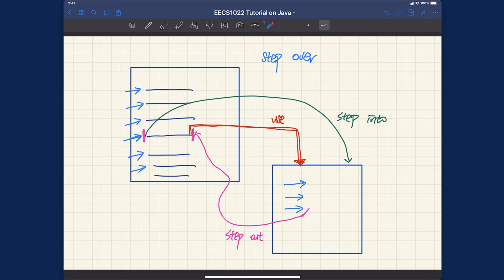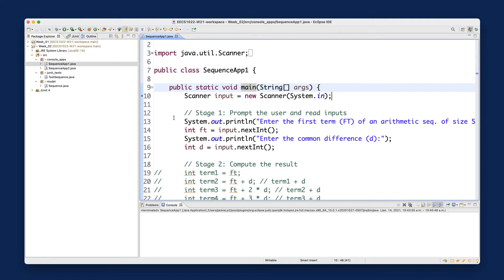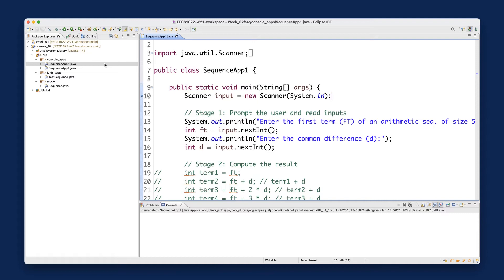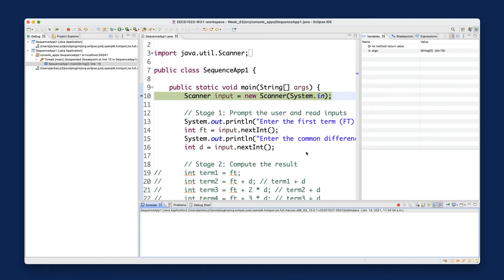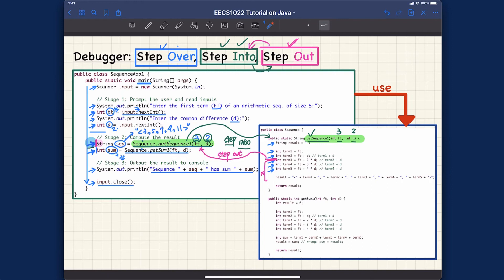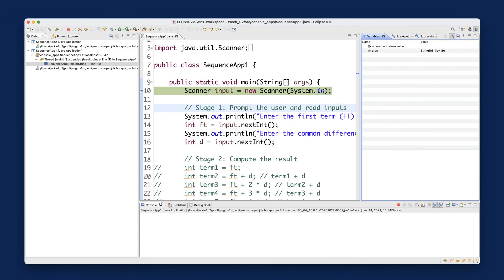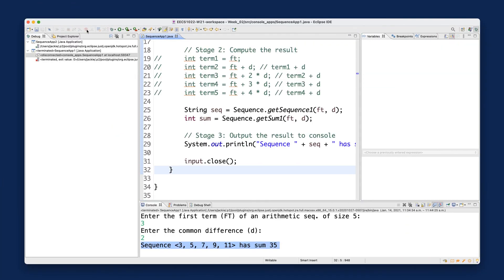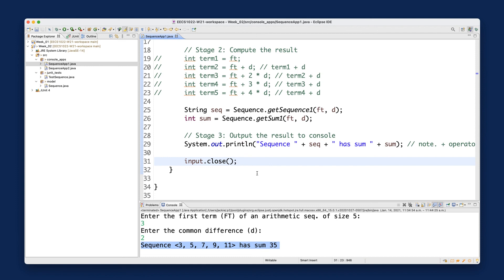[HD] EECS1022 W21 - Java Tutorials - Week 2 - Part D - Using Debugger in Eclipse: Step Over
Topics
- Using Debugger in Eclipse to Trace Code Execution
- Step Over